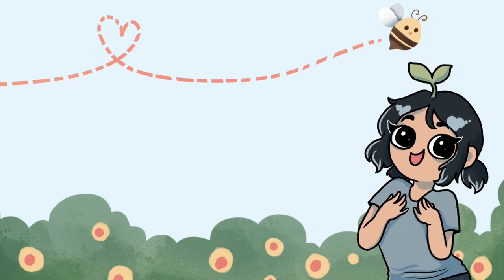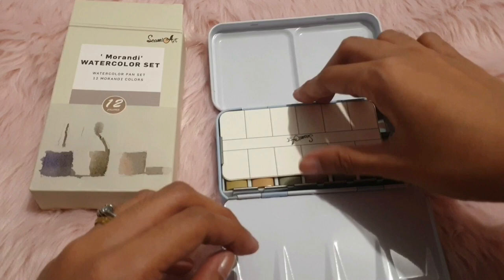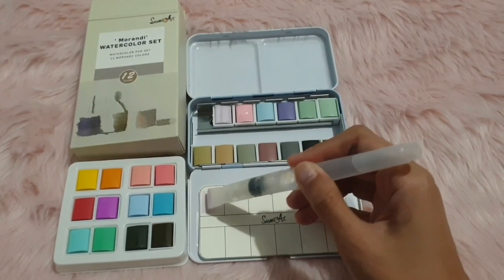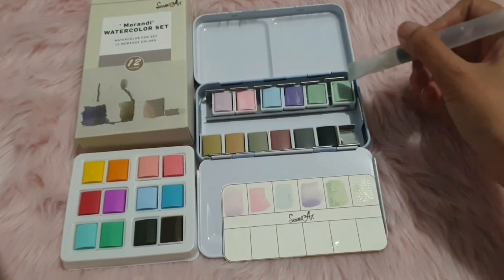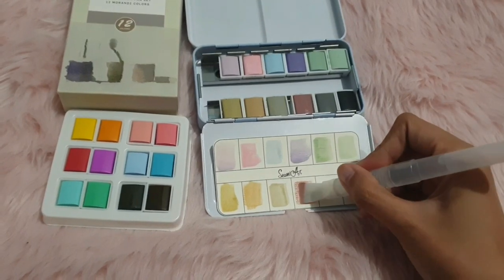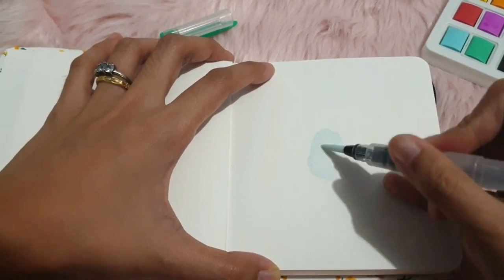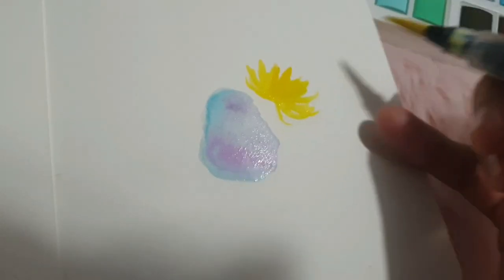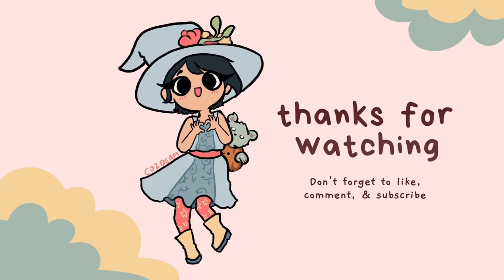[Review] Trying Out Seamiart Watercolor Sets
Hey there! It's ya girl, Coz-- my Semiart watercolor sets came in the mail today along with my smol watercolor notebook and water brushes. Let's try them out!